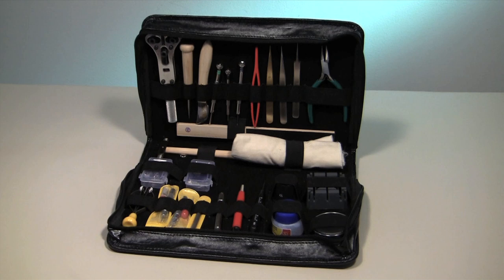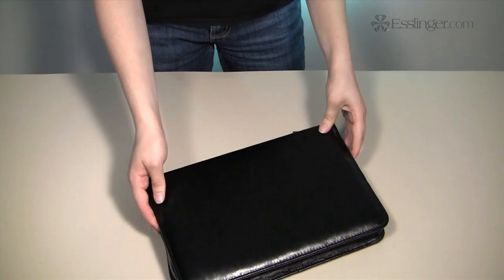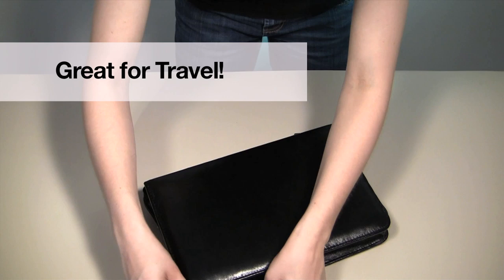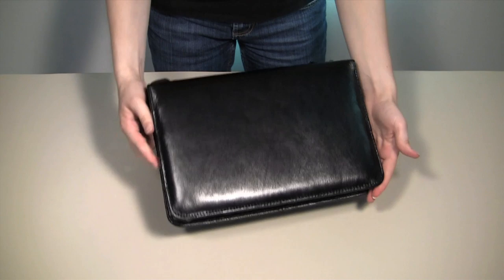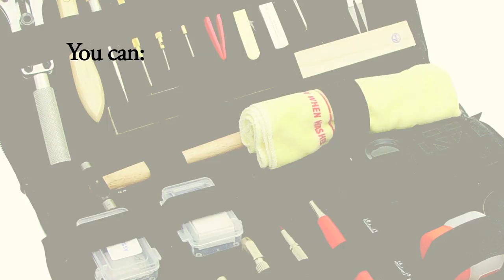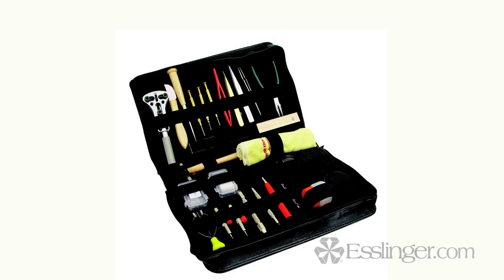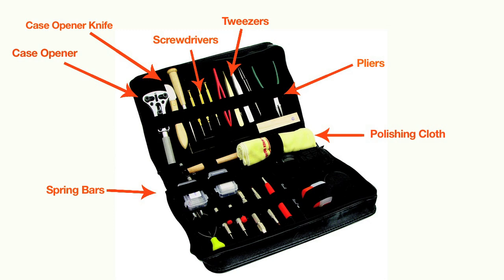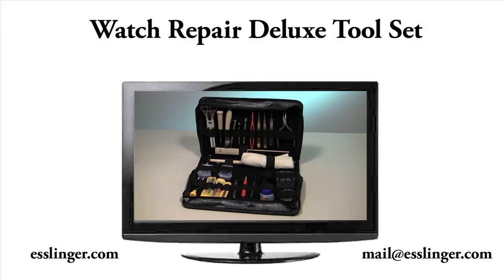Watch Repair Kit - Deluxe Tool Set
A must for any watchmaker of any level, beginners will love it. Anything that you may need for changing a battery like a pro, for performing minor repairs in any watch or replacing a watch band. Includes tools for polishing watch crystals, cleaning watch bands, and removing scratches from gold or silver finishes. If you are adjusting the size of your watch band, you will find everything you need here. Ideal for traveling or using in fairs, kiosks or as a hobby. Kit comes in a leatherette case and contains 27 pieces.

These tools will allow you to open most any type of watch and service things like; replacing watch gaskets, replacing watch battery, replacing watch crystal, replacing watch crown, replacing watch movement, sizing watch band, replacing watch band, replacing or adjusting watch band clasp, fitting watch hands, removing watch band links, and more...
 • Jaxa-Type Case Opener - excellent for opening waterproof cases
                up to 34mm
 • Case Knife - for opening any dust proof case
 • Pin Pusher - for removing links from bands
 • 2mm Screwdriver - the second most needed screwdriver
                for watchmakers
 • 1mm Screwdriver - the first most needed screwdriver for watchmakers
 • .80mm Screwdriver - the third most needed screwdriver for watchmakers
 • Plastic Tweezers - for those very special batteries such as extra
                thin lithium
 • Brass Tweezers - ideal for replacing watch hands; soft enough to
                avoid scratching
 • AA, Anti-Mag Tweezers - suitable for assembly work, has beveled edge
 • 5(sa), Anti-Mag Tweezers - same as double A
 • Flat Nose Pliers
 • Buff Stick
 • Ball Pein Hammer - ideal for removing pins and riveting
 • Polishing Cloth - helps remove any marks from watches and jewelry
 • 100-Spring Bars- for replacing missing or damaged bars in a watch
 • Hand-Remover - takes the guessing out of removing hands from watches
 • Pin Punch - .80mm - for removing cotter pins and Movado type pins
                from watches
 • Pin Punch- 1.0mm - same as punch .80 - for removing stronger, larger or
                rusty pins
 • Pin Vise - excellent for watch stems, ideal for using a small drill bit or
                small broaches
 • Hand Press
 • Fiberglass Brush - removes rust and dirt from metal surfaces and
                polishes
 • Spring Bar Tool - for removing hard to reach watch pins
 • Eye Loupe
 • Band Holding Block
 • Silicone Grease - a must - helps to reseal cases after changing batteries,
                helps keep moisture out use it always in the gasket and around the
                watch crown.
 • Case Cushion